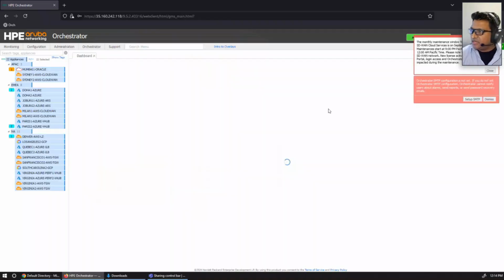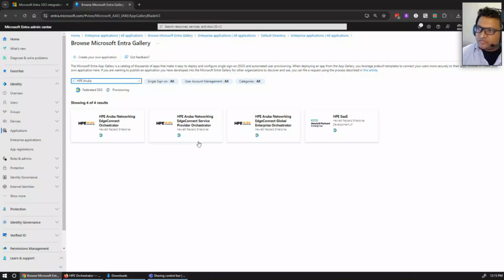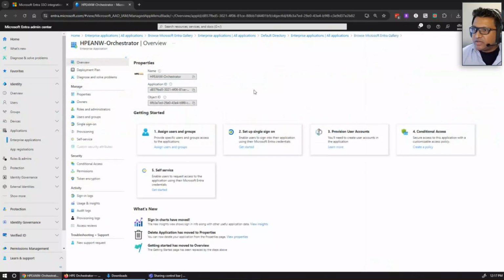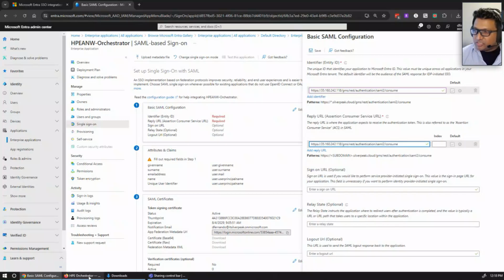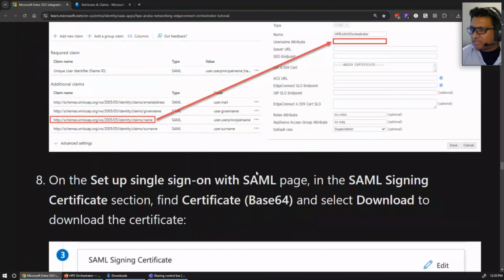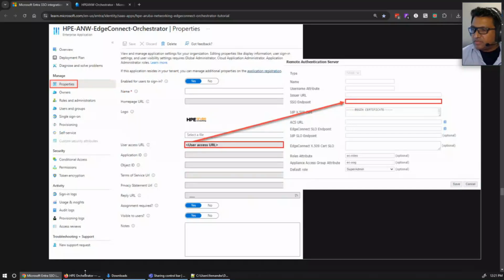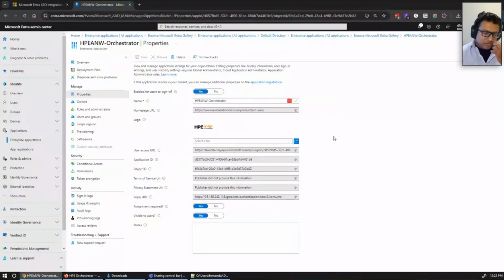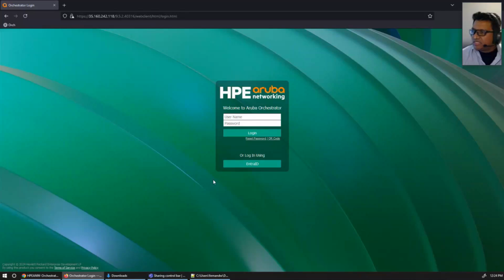SD-WAN How To - Configure SAML with Microsoft Entra ID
A full walkthrough of the configuration steps for SAML using Microsoft Entra ID and SD-WAN Orchestrator as a service (Oaas), Global Enterprise or Service Provider.

You can find the documentation which contains the steps for all three Orchestrator variants here:

OaaS HPE Aruba Networks Networking-networking-edgeconnect-orchestrator-tutorial

OrchestratorSP HPE Aruba Networks Networking-networking-edgeconnect-service-provider-orchestrator-tutorial

OrchestratorGE HPE Aruba Networks Networking-networking-edgeconnect-global-enterprise-orchestrator-tutorial